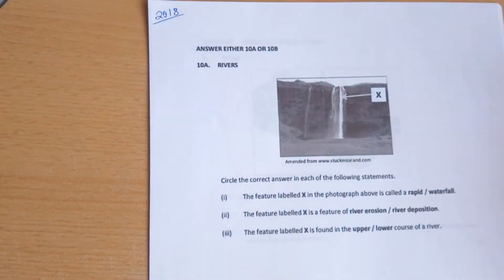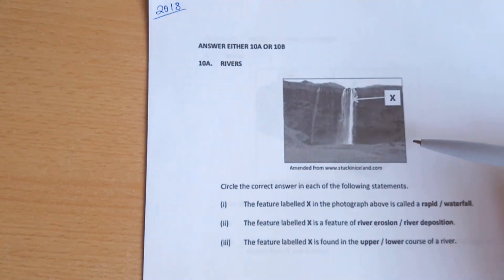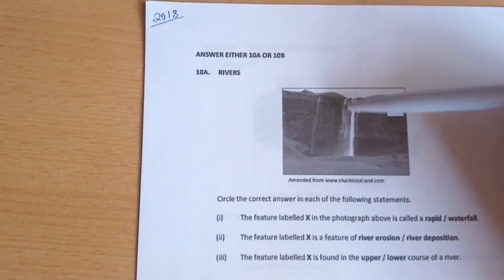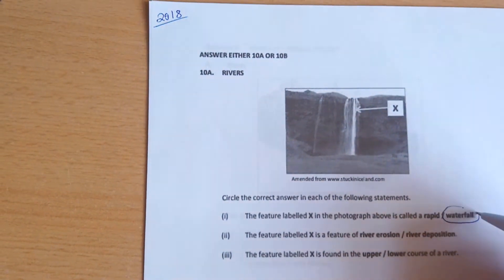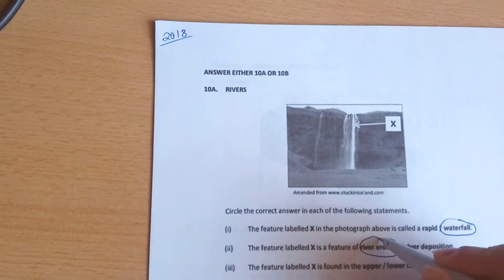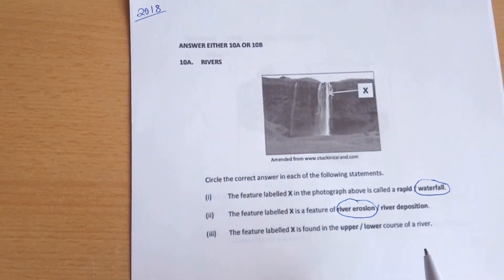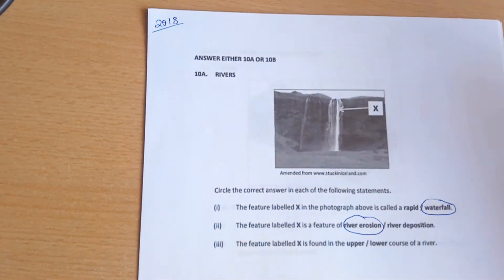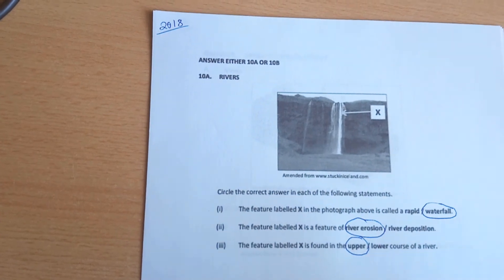2018 Junior Cert Geography Exam Question Rivers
In this video the answers of the 2018 Junior Cert Geography exam question on rivers are provided.